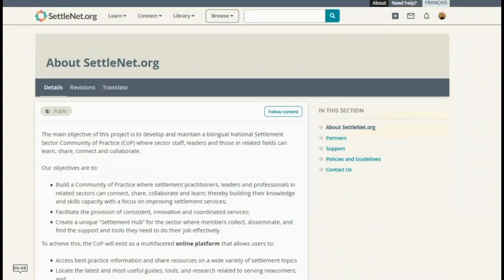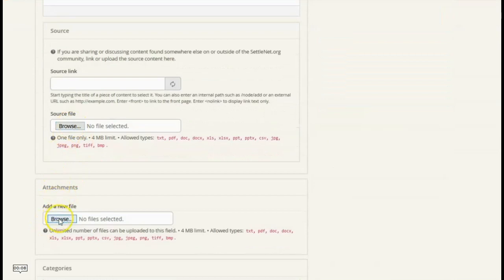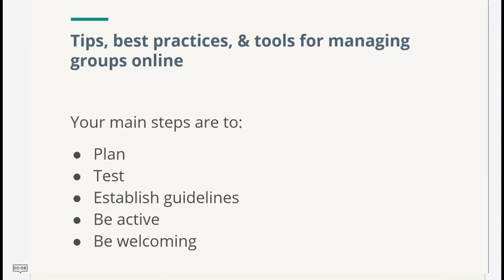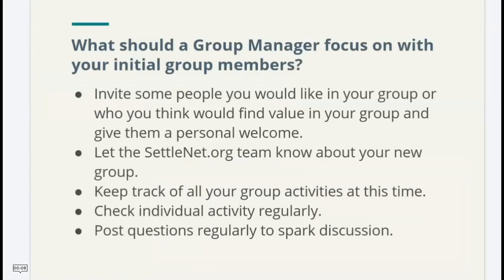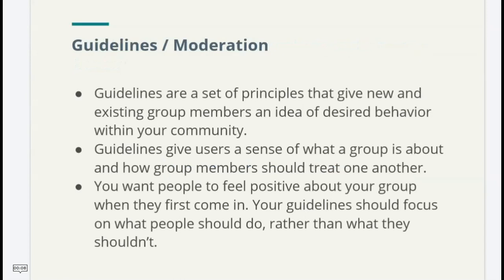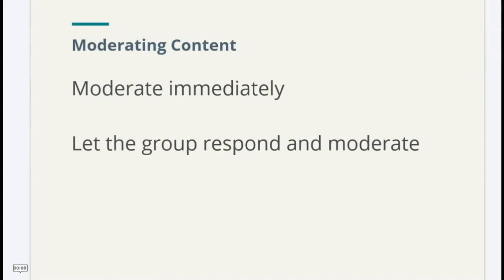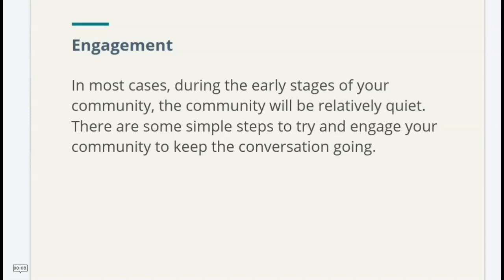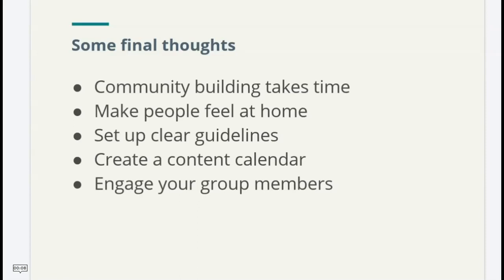Group Manager Webinar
This video will go over group functionality and provide group managers with tips, best practices, and tools for managing groups